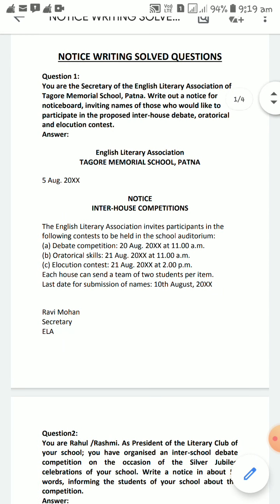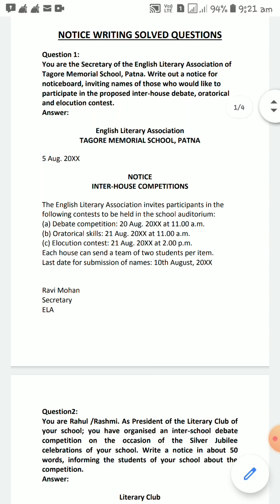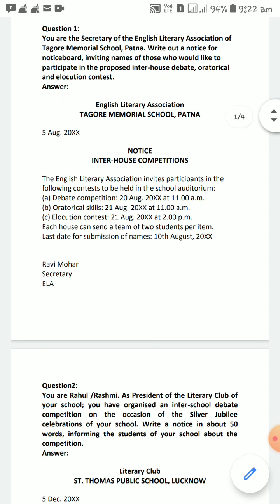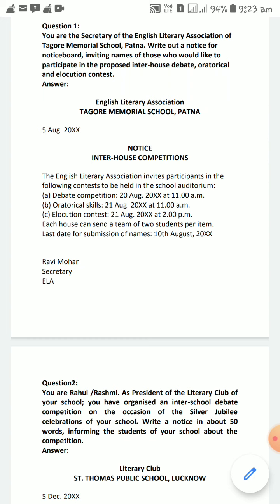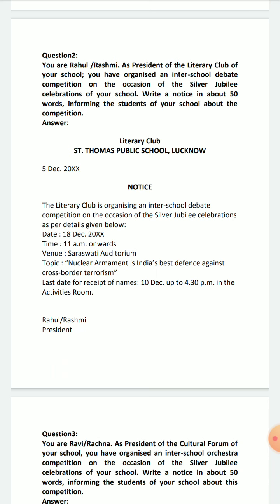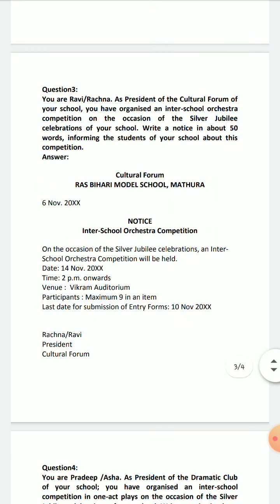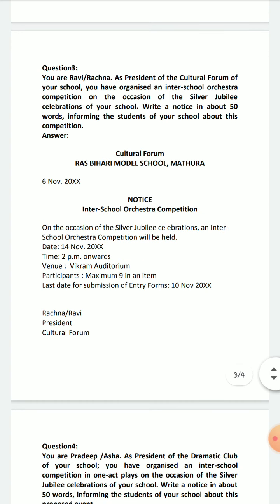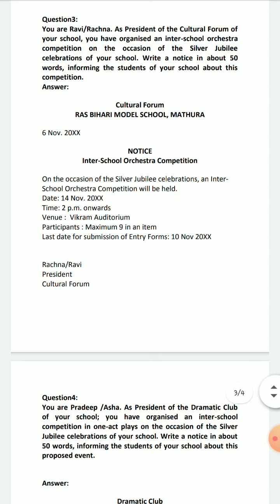14 August 2020